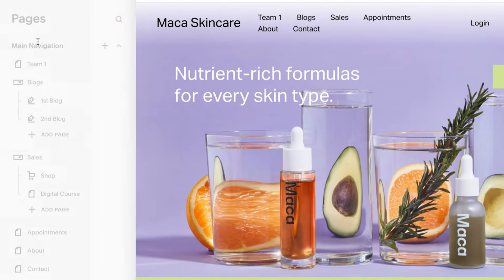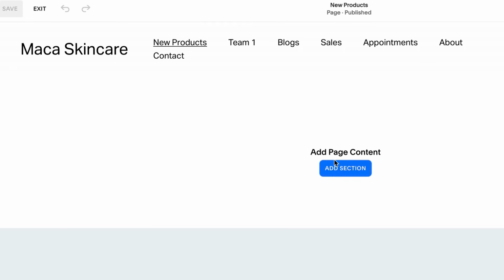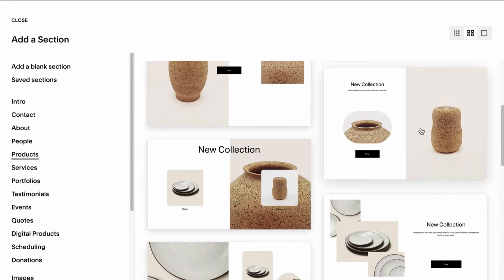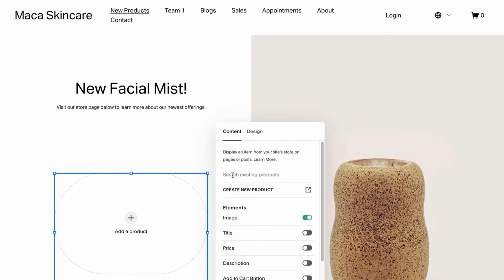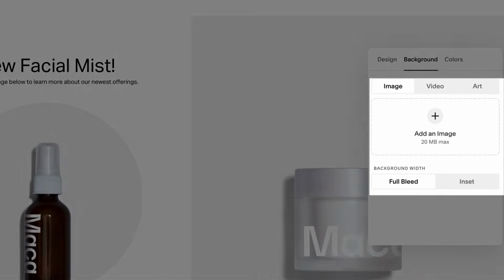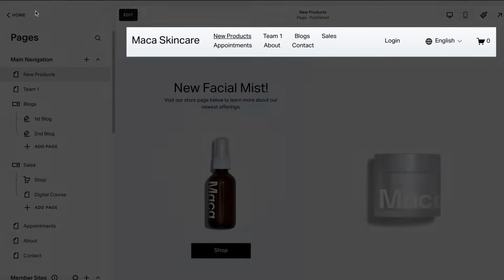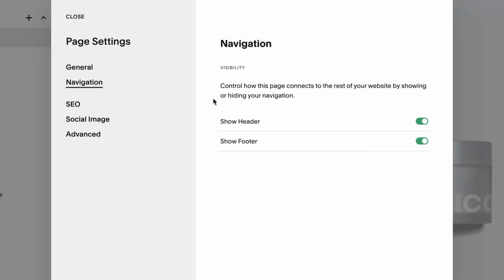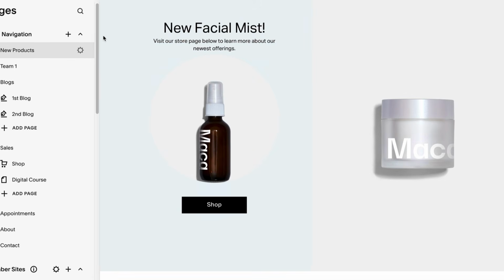Creating a Landing Page | Squarespace 7.1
In this video, we'll explore how to create a landing page on your Squarespace site. Landing pages are a visually striking way to convey important information or make announcements on your site.